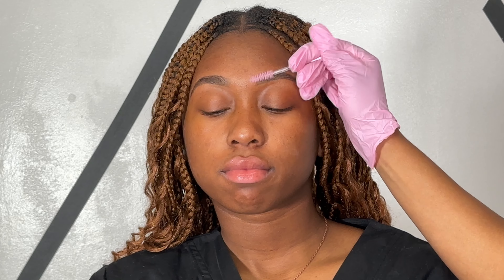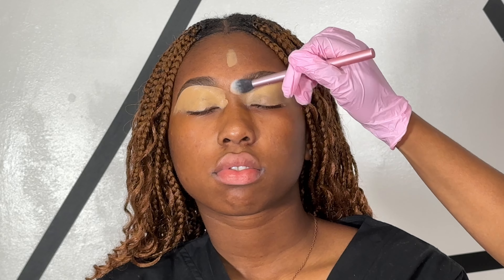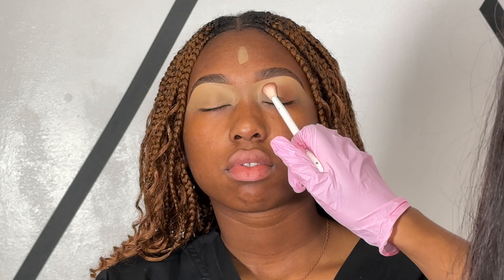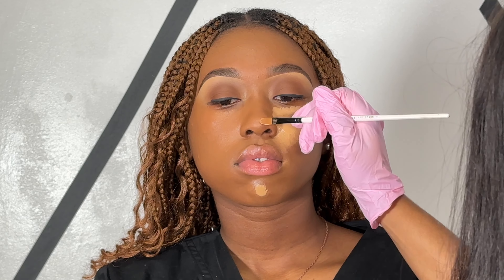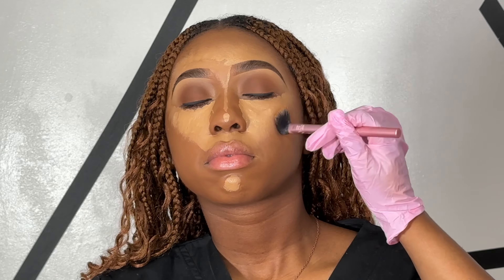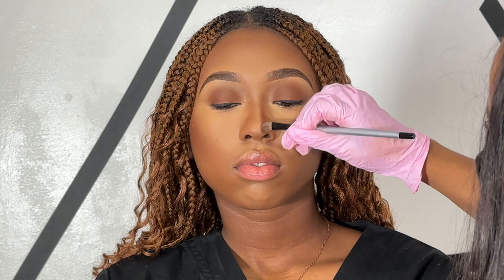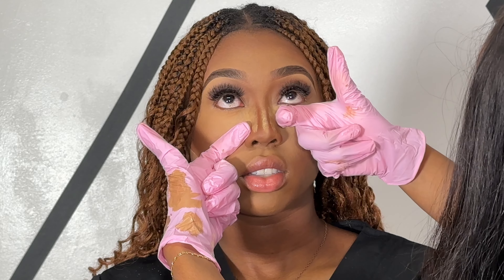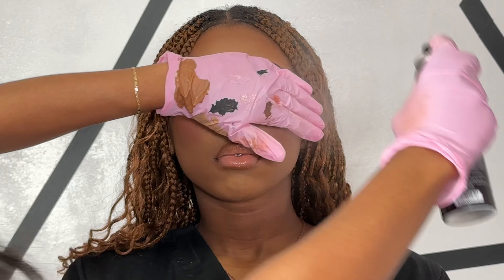EASY CLIENT MAKEUP TUTORIAL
Eyebrow brush used to carve brows